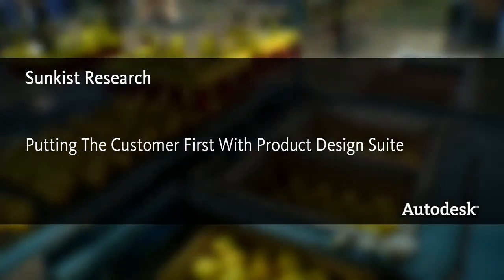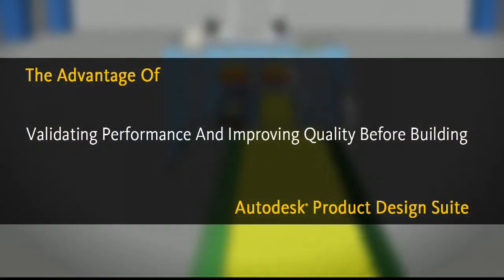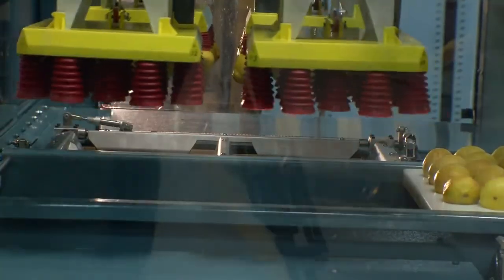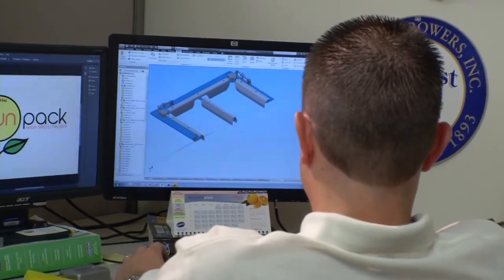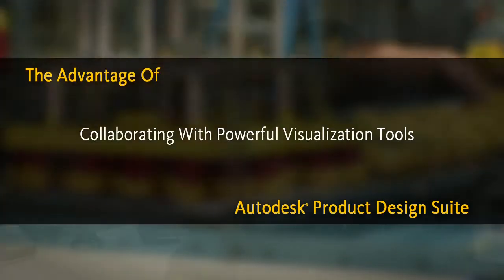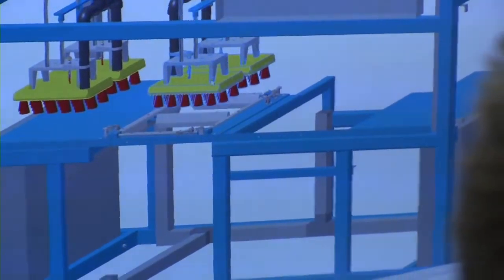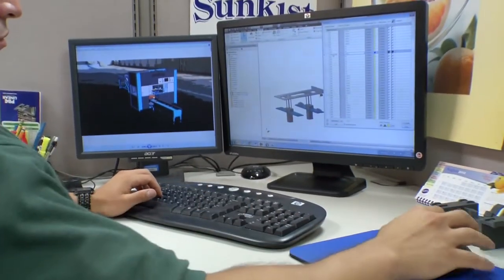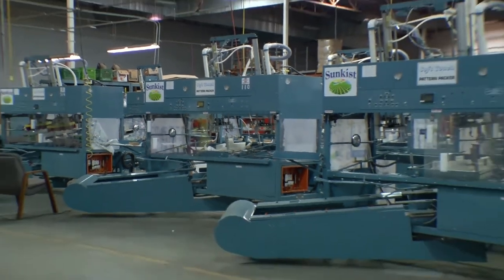Sunkist Research Uses Autodesk Software to Validate Performance and Improve Quality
Watch this video to hear how Sunkist Research uses Autodesk design and simulation software to validate performance and improve quality before a product is built.